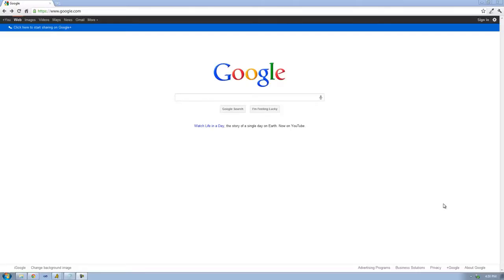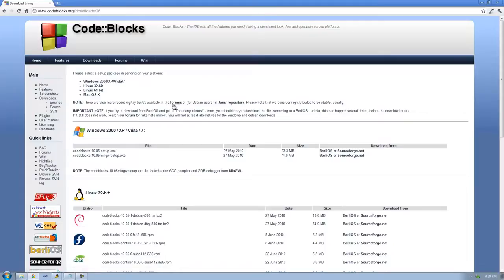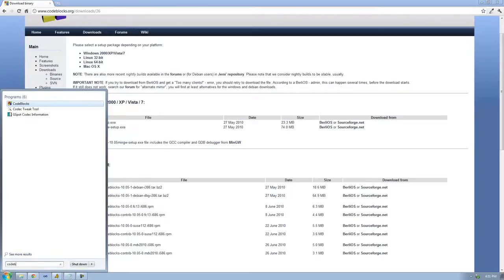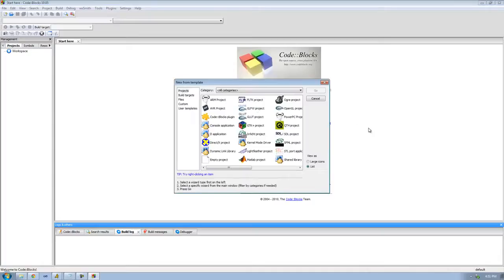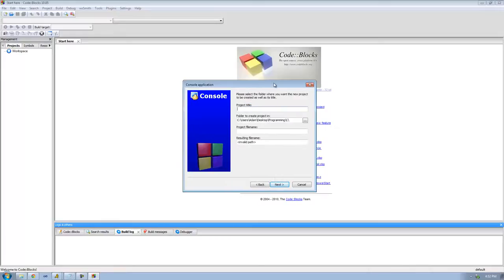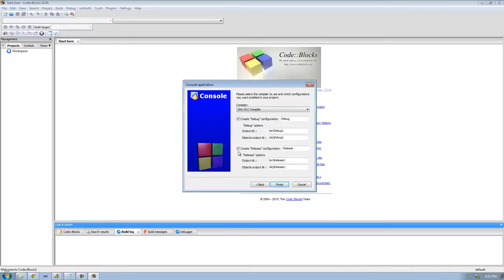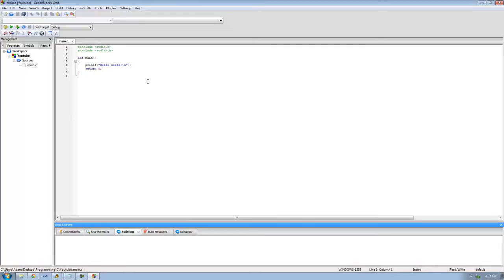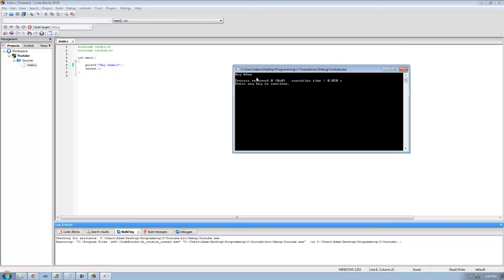Fundamental of 'c'